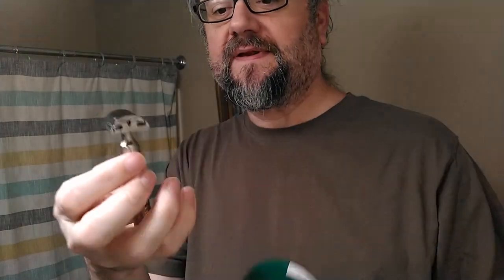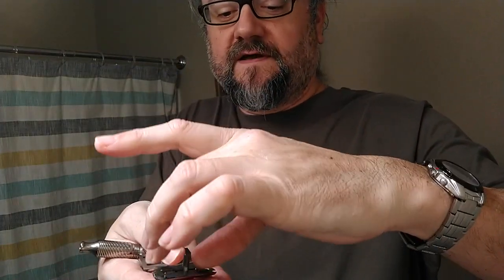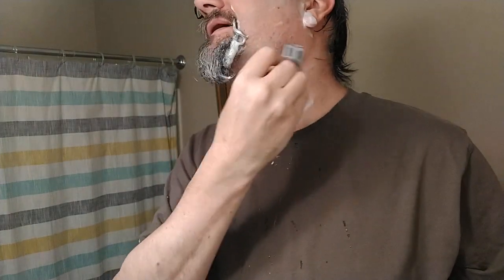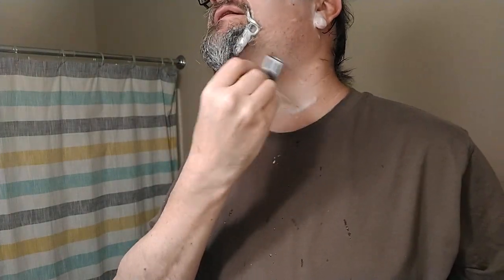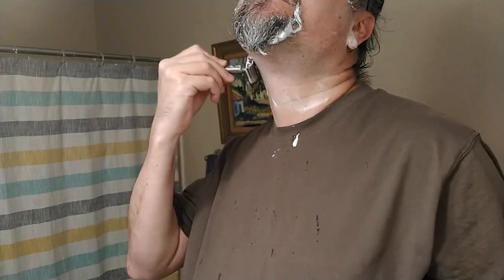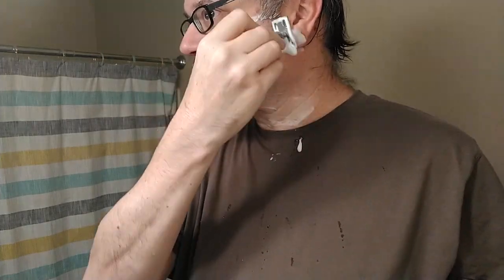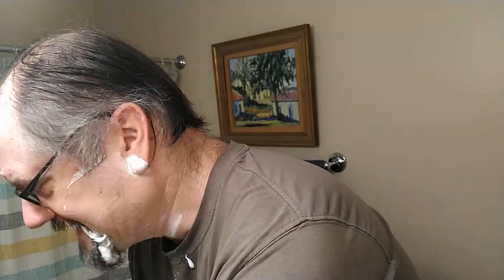Just A Shave: Timeless Ti .68 Sld - Derby Usta (5) - Stirling Smoky Grapefruit - WD Silvertip 22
Speedy shave today with whatever I could grab nearby, plus a Stirling soap, because of how awesome Rod is being with a group purchase that my reddit sub is doing.

I also did a slurry lather because of the time crunch.  I already knew it worked well with Stirling.

Razor: Timeless - Titanium .68 - Solid Bar
Blade: Derby - Usta (5)
Lather: Stirling - Smoky Grapefruit
Brush: Whipped Dog - Silvertip 22mm Tall Handle (19 uses)
Post: Aqua Velva - Sensitive 5 in 1 After Shave Balm

*Razor and Blade Notes* - Timeless - Titanium .68 - Solid Bar ::: Derby - Usta (5 uses):
The only reason there was tugging today was that I was shaving off 2 weeks of growth.  And still, with the mild Timeless head, it was no problem to do it in 3, but I think I did four passes just for grins.

Razor and Blade Performance/Comfort Rating: 4 out of 5 (Very Good)

*Soap Notes* - Stirling - Smoky Grapefruit:
Them: "This is no bitter, tart grapefruit! This grapefruit has been subtly smoked to perfection in a way that leaves the grapefruit as the star of the show with a smoky twist."

Scent: Yep, that's pretty much what I get from it, too.  I enjoyed using it.

Lather: quick lather today, not bringing it up to maturity, but lots of water got it easily shavable.  Just went back once to add a little bit more soap.  Slurry lather worked well again!

Bowl: No Bowl

*Brush Notes* - Whipped Dog - Silvertip 22mm Tall Handle (19 uses):
The shave was so speedy I didn't think too much about the brush, but it worked really well to get the lather to a good place quickly and keep plenty of it handy for all the passes. No bowl needed.

**Shave Quality**
During the Shave Feel:
 Cheeks: Tuggy
 Neck: Tuggy
After the Shave Closeness:
 Cheeks: Near BBS - About as close as I'll ever get
 Neck: Near BBS - About as close as I'll ever get